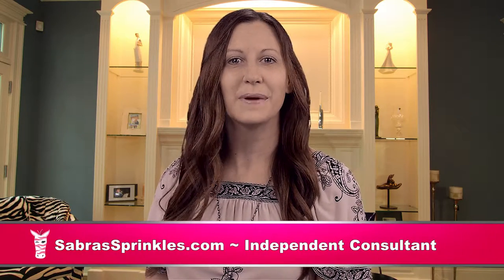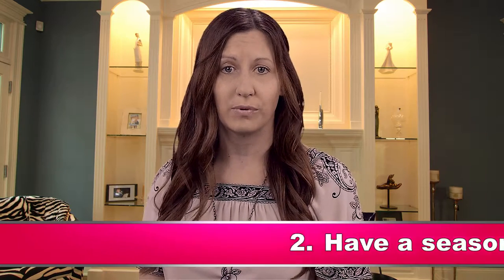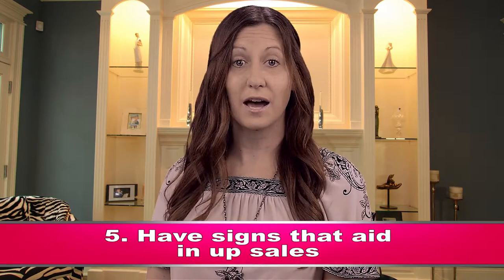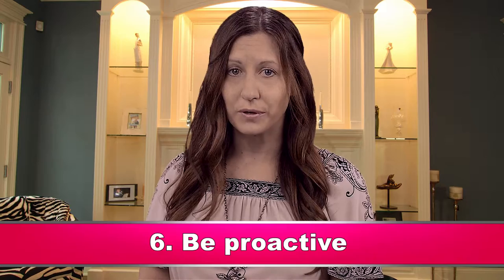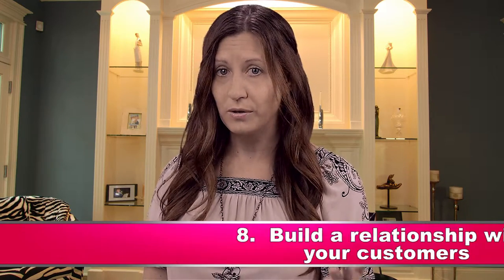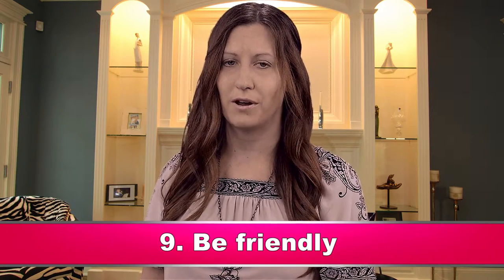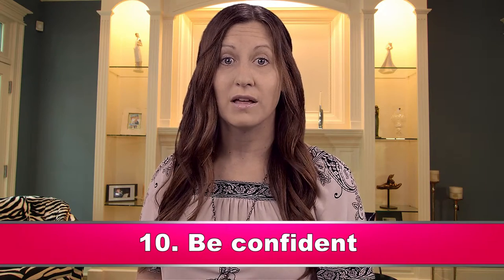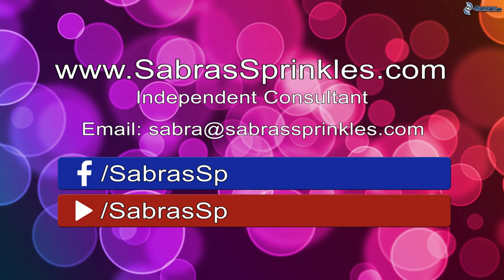Pink Zebra Event Selling Tips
Pink Zebra Home is a ground floor startup company that offers a once in a life time opportunity to sell for a direct sales company whose products aren't overpriced and true to what they say in terms of fragrance longevity.

Pink Zebra
Pink Zebra Home
Pink Zebra Sprinkles
PinkZebra

Vendor events are key to getting out of your inner circle and making new connections, if you find events that are well attended, connect with your ideal client and have a strategy before you get there.   Not only do you get to display your product to a potential hundreds to thousands of possible future customers, but if you play your cards right, you can get a box full of contact information from your future customers and hosts!

Pink Zebra Candles
Pink Zebra Consultant

The great thing about being a Pink Zebra Consultant is Pink Zebra gives you several different ways that you can sale their products. Setting up at a vendor event is only one. Of course you have the traditional home party which is almost always the best option, but you can also choose to do Facebook parties, catalog parties, fundraisers. really, the sky is the limit as to what you can do.

scentsy
Yankee Candles

My husband and I LOVE LOVE LOVE being Pink Zebra consultants. It is changing out lives everyday. We look forward to where this Pink Zebra journey takes us. If you have been on the fence about wanting to join or you have been looking at various options, nows the time. With considerably less consultants than all the major direct sales players out there, it gives you a distinct advantage above the rest in terms of the market in your area likely not being overly saturated with consultants. Plus, the price point makes it easy to sale. who doesn't want their space to smell fantastic.

If you looking for a part-time opportunity, more income or the ability to contribute to reducing family debt then Pink Zebra can provide you with a perfect fit, allowing you to work around your schedule and earn a great part-time or full-time income.

Our candles are made of Soft Soy wax, and the benefits to you are:

- A cleaner burning and more consistent candle
- Approximately 30% longer burn time
- Maximum fragrance
- Satisfaction in knowing that you are using a responsible, renewable and sustainable earth-friendly wax (our soy wax comes from US-produced soybeans)